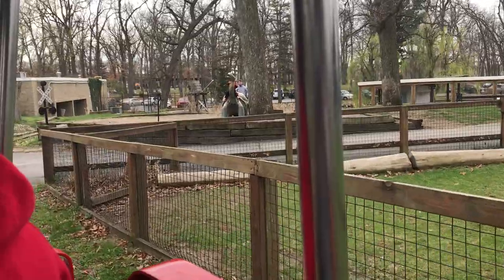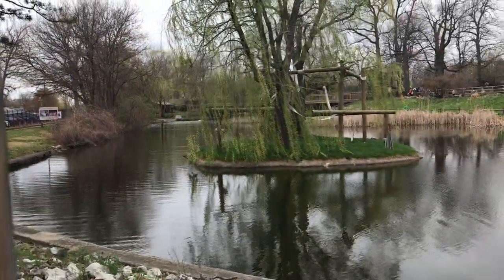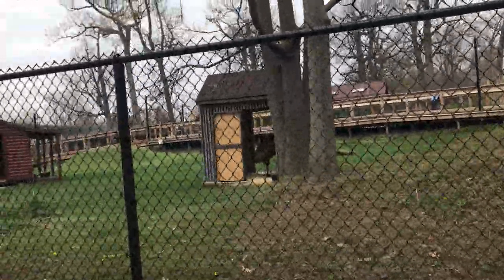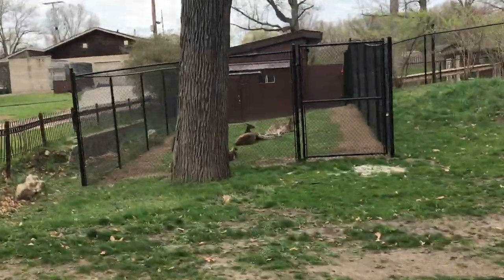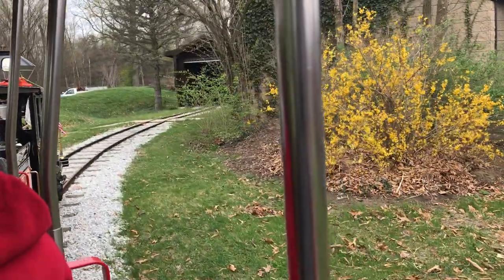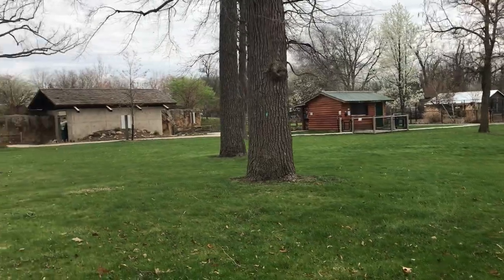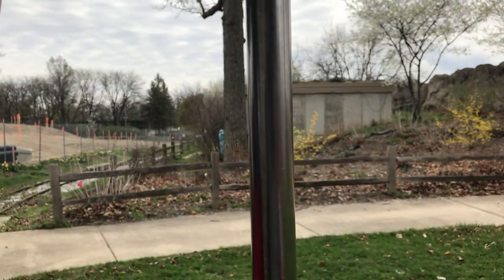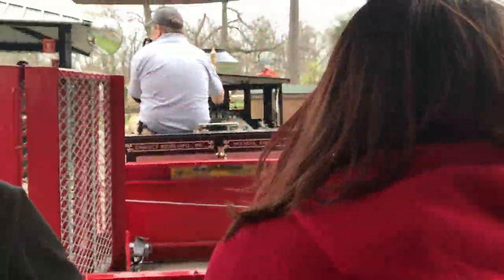Potawatomi Zoo Train Ride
The train ride of Potawatomi Zoo.